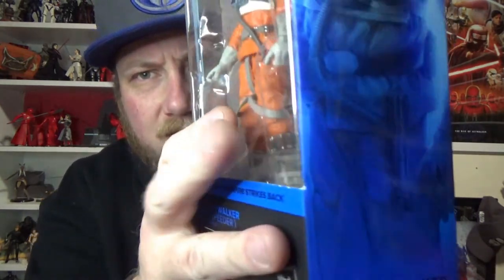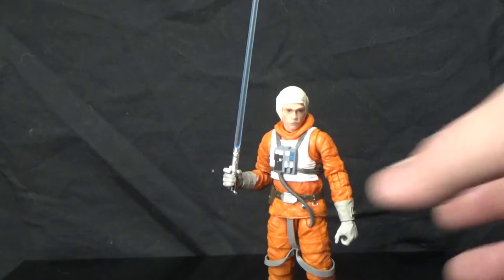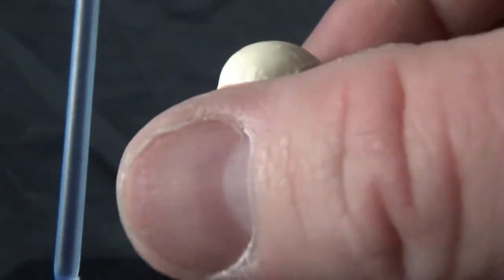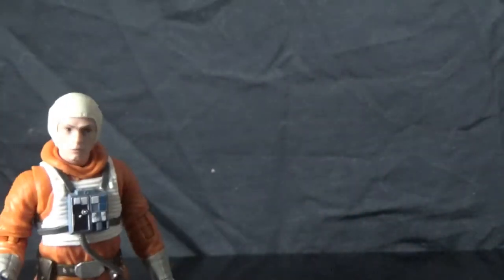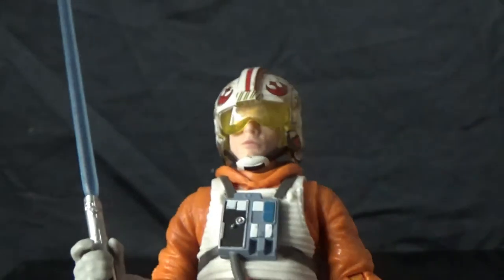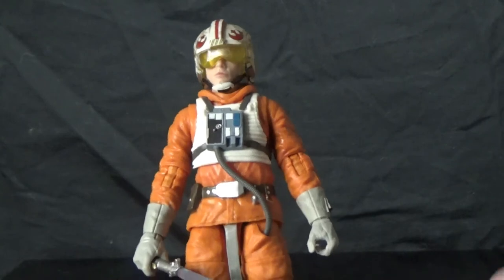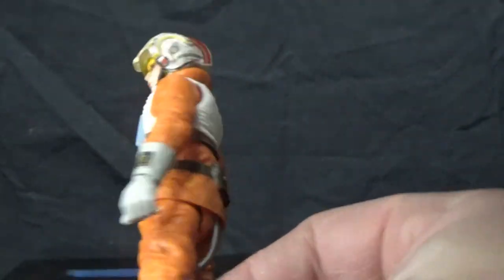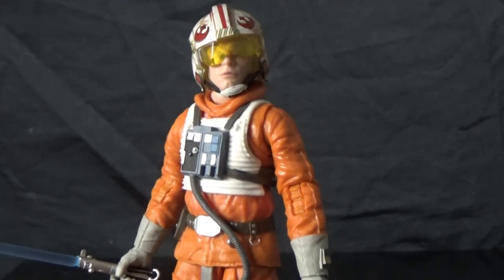LUKE SKYWALKER (SNOWSPEEDER PILOT) - STAR WARS THE BLACK SERIES REVIEW